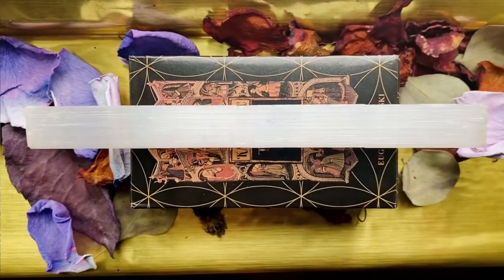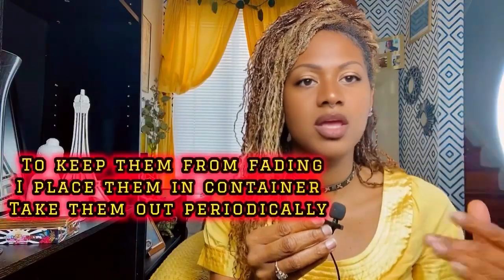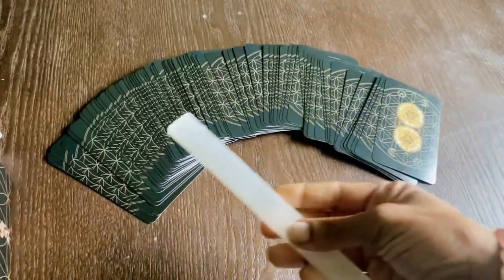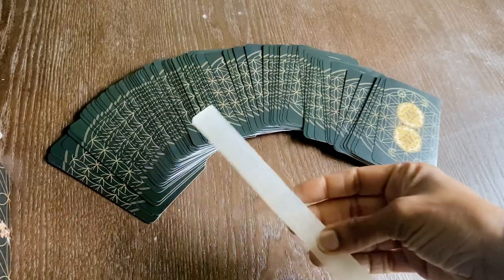✨𝑯𝒐𝒘 𝒕𝒐 𝑪𝒍𝒆𝒂𝒏𝒔𝒆 🧼& 𝑪𝒐𝒏𝒏𝒆𝒄𝒕 𝒕𝒐 𝒖𝒓 tarot 𝑫𝒆𝒄𝒌/𝑪𝒂𝒓𝒅𝒔 🃏witch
How to cleanse and connwct to your Tatot or Oracle deck

{NEW 📕is here}👉🏽 “The Bible’s Hidden Divination & Magic”

New items on 𝐓𝐡𝐞 𝐁𝐢𝐛𝐥𝐢𝐜𝐚𝐥 𝐑𝐢𝐭𝐮𝐚𝐥 𝐂𝐨𝐦𝐩𝐚𝐧𝐲!

or our Etsy 5 ⭐️ Shop

_______⟨ 𝐃𝐄𝐂𝐊𝐒 & & 𝐒𝐄𝐑𝐕𝐈𝐂𝐄𝐒⟩_______
UPCOMING NEW DECK
“𝑰 𝑨𝒎 𝒕𝒉𝒂𝒕 𝑰 𝑨𝒎 𝑫𝒊𝒗𝒊𝒏𝒆 𝑮𝒖𝒊𝒅𝒂𝒏𝒄𝒆 𝑪𝒂𝒓𝒅𝒔”
44 (+ 1 bonus) water colored Oracle cards with IAM scriptures with Gold trim and full guide booklet.

★ 𝗖𝗔𝗦𝗛𝗠𝗘 𝗔𝗣𝗣 $FD1111MM
𝗔𝗦𝗛𝗟𝟯𝗬 ⦿☉☯︎

𝗔𝗦𝗛𝗟𝟯𝗬 ⦿☉☯︎